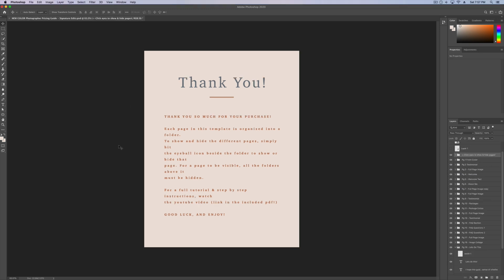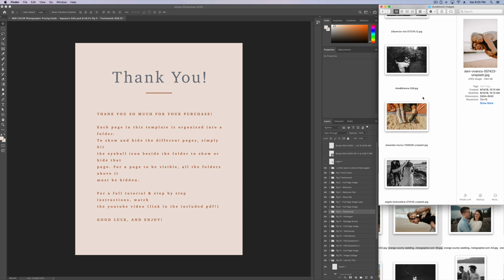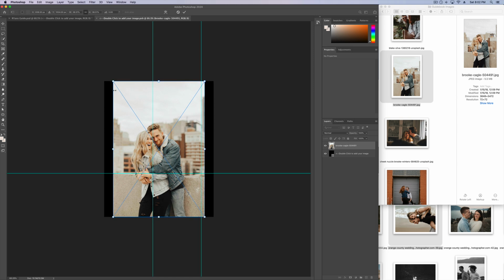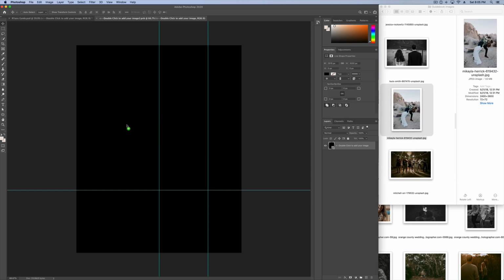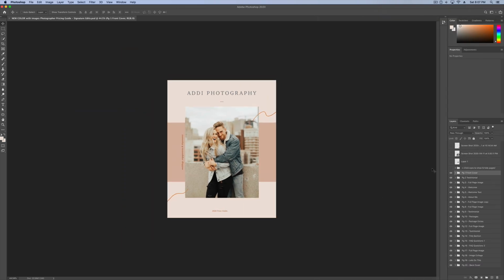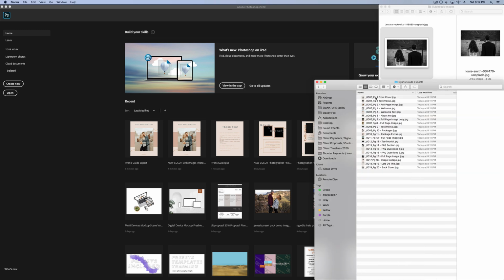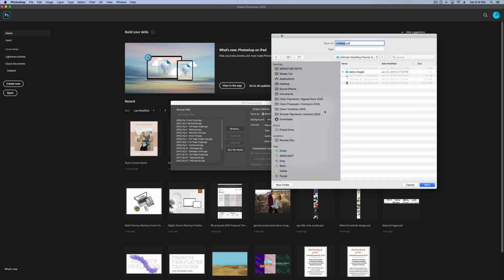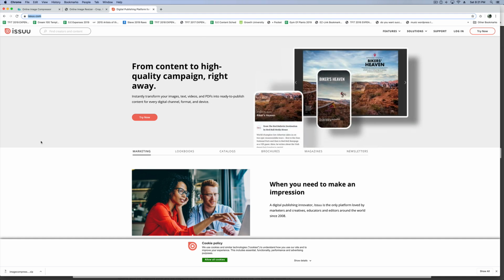Photography Guidebook Editing Tutorial